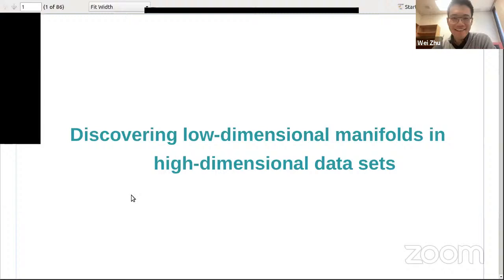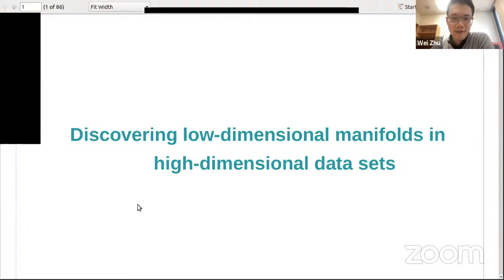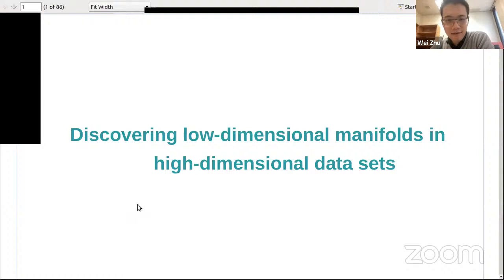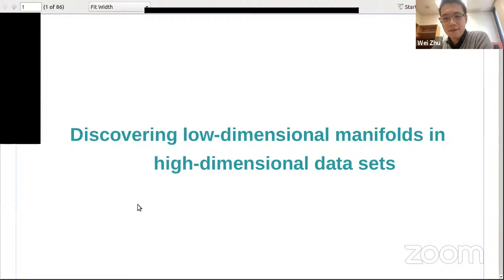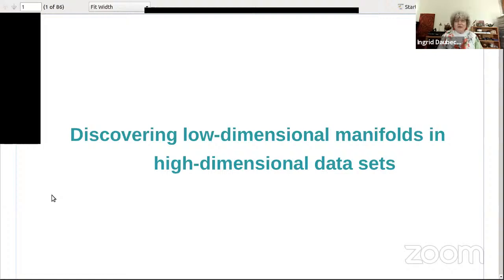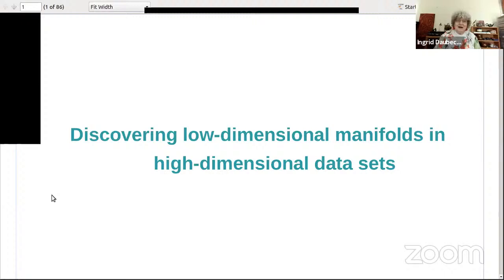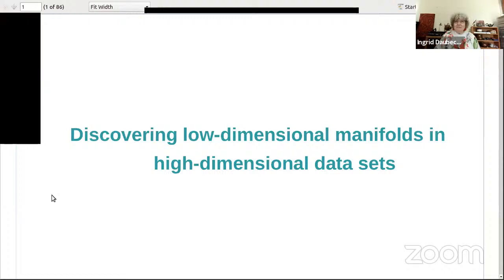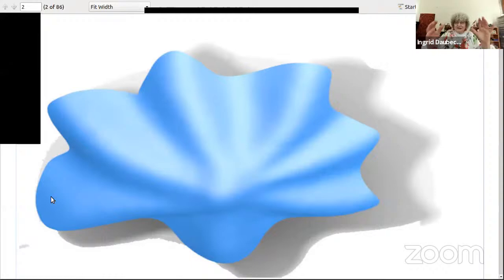Ingrid Daubechies on Foundation of Data Science Series (April 1, 2021)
Title: Discovering low-dimensional manifolds in high-dimensional data sets
Abstract: This talk reviews diffusion methods to identify low-dimensional manifolds underlying high-dimensional datasets, and illustrates that by pinpointing additional mathematical structure, improved results can be obtained. Much of the talk draws on a case study from a collaboration with biological morphologists, who compare different phenotypical structures to study relationships of living or extinct animals with their surroundings and each other. This is typically done from carefully defined anatomical correspondence points (landmarks) on e.g. bones; such landmarking draws on highly specialized knowledge. To make possible more extensive use of large (and growing) databases, algorithms are required for automatic morphological correspondence maps, without any preliminary marking of special features or landmarks by the user.